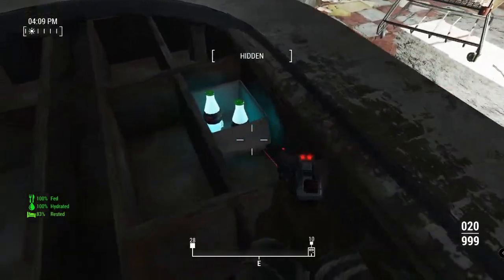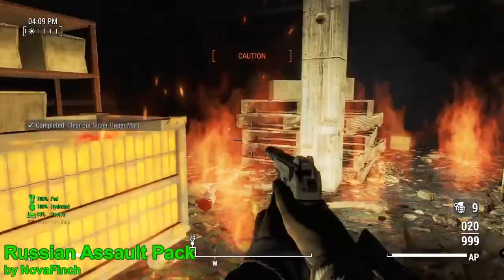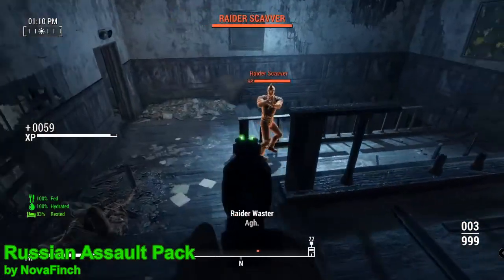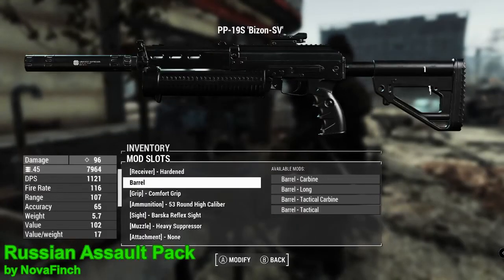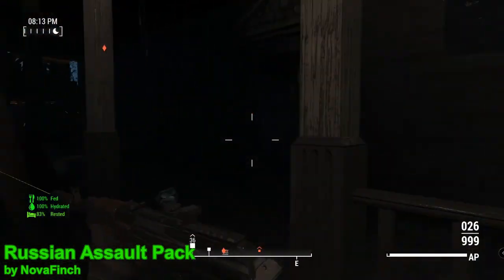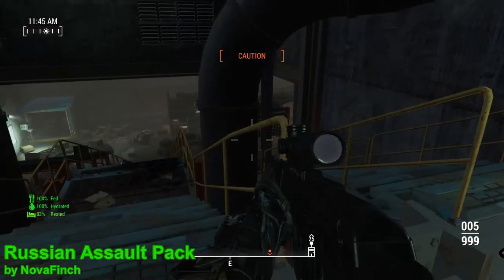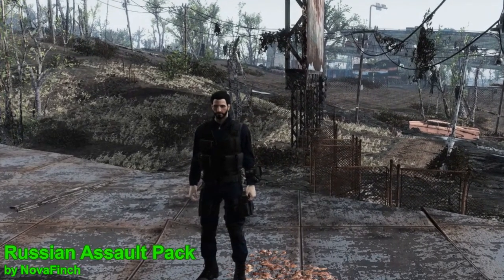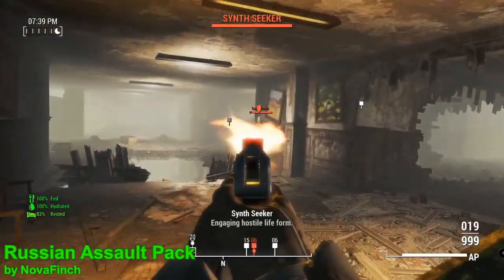Some of my favourite mods - fo4 mods ep3